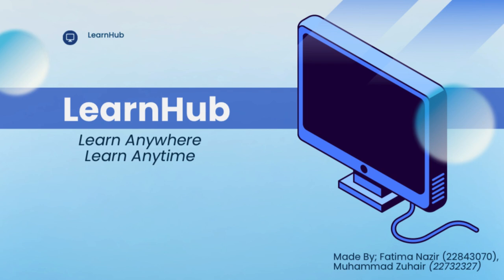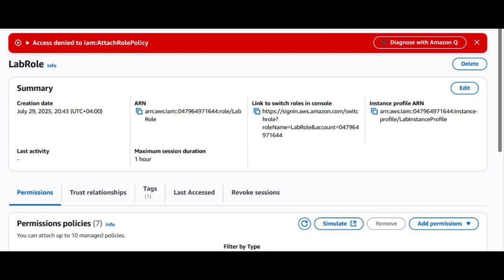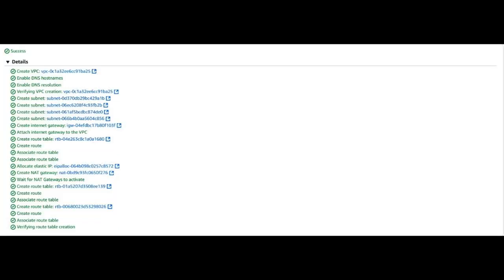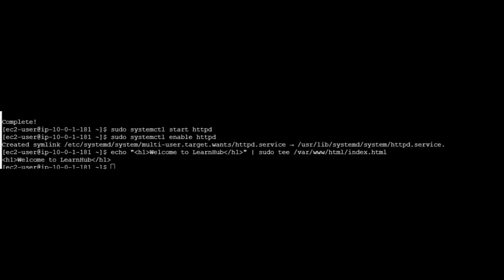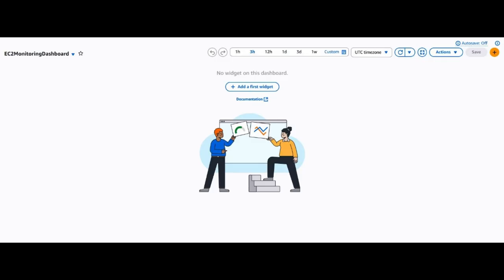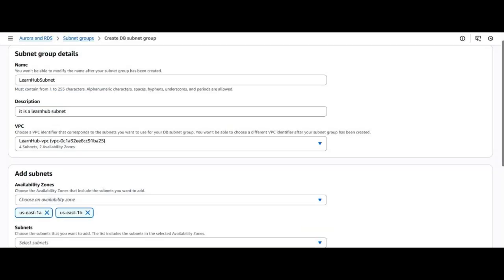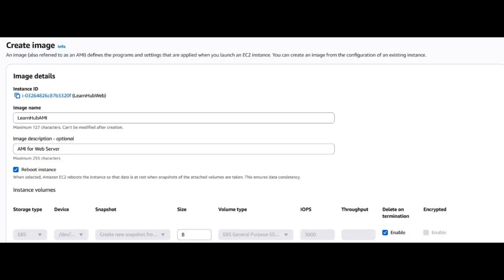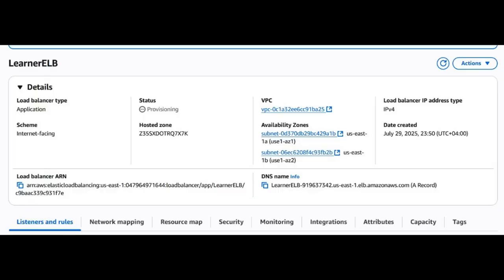LearnHub CNCO 3003 assignment using AWS environment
Made by:
Muhammad Zuhair 22732327
Fatima Nazir 22843070